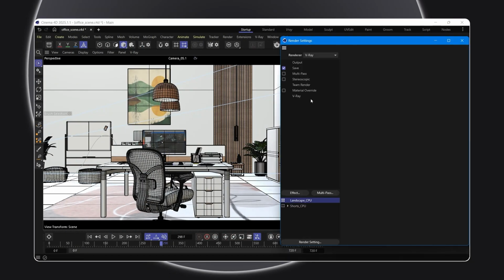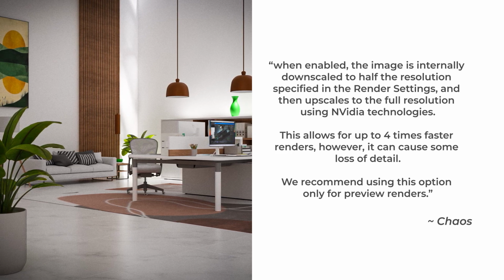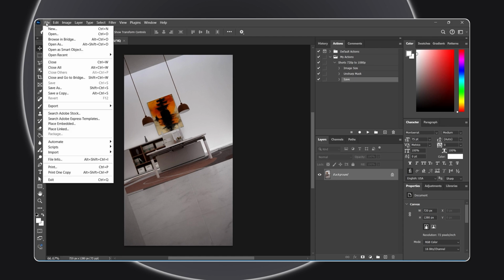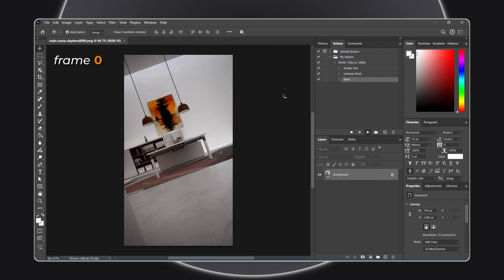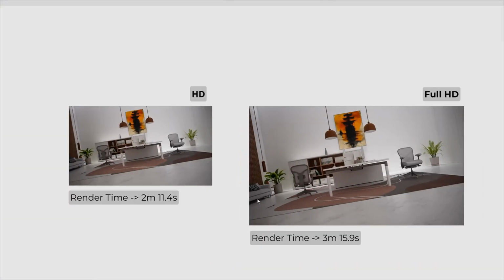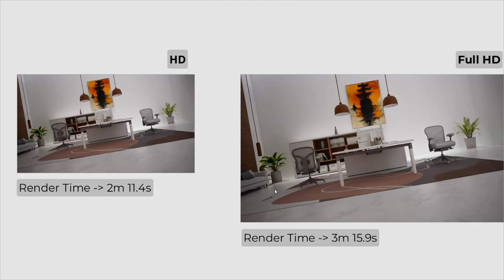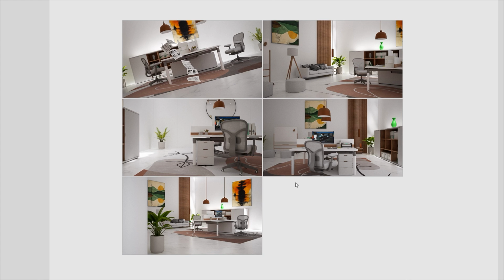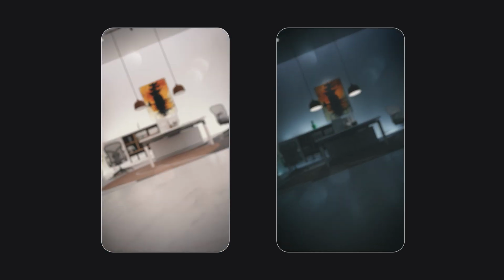AI Upscaling Changed How I work as a 3D Artist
As a 3D artist, rendering can often be the most time-consuming and costly part of the creative process. That’s why I’ve started using AI upscaling in my 3D workflow, and it has completely changed the way I work.

In this video, I share my personal experience with AI upscaling for 3D rendering and animation—from saving hours of render time to improving image quality without relying on expensive render farms. You’ll learn how I use tools like V-Ray’s NVIDIA AI Upscale feature for previews and Photoshop’s Preserve Detail 2.0 for final frames, turning lower-resolution renders into sharp, detailed outputs.

What you’ll see in this video:

1. Why rendering is so time-intensive for 3D artists

2. How AI upscaling software reduces render times

3. Practical examples of AI upscaling Cinema 4D, V-Ray, and Photoshop

4. How AI saves time and power without sacrificing quality

If you’ve ever asked yourself “How can AI improve my 3D renders?” or wondered whether AI upscaling is worth it for artists, this video will give you real insights from a 3D artist’s viewpoint.

👉 Watch till the end to see how AI helps me balance render quality, time, and creative output.